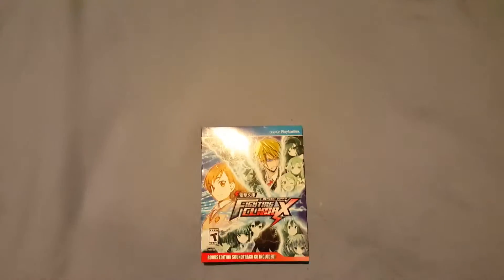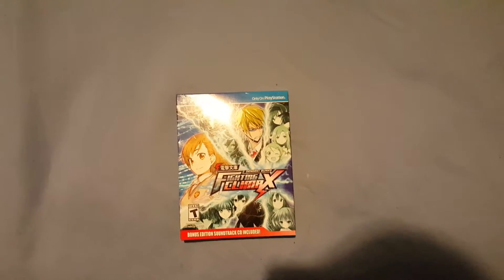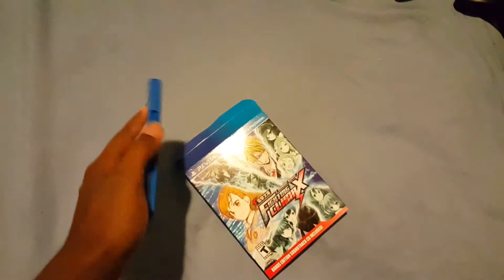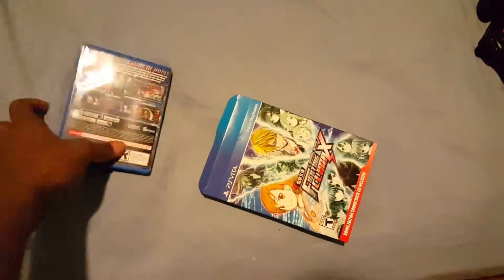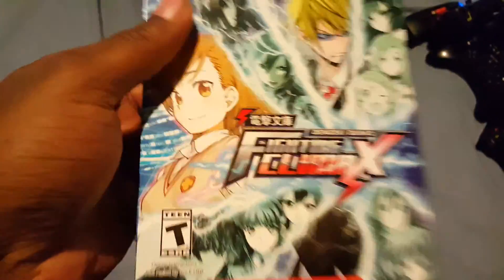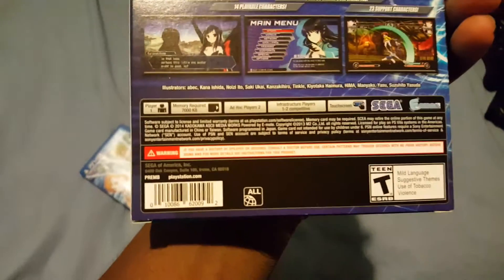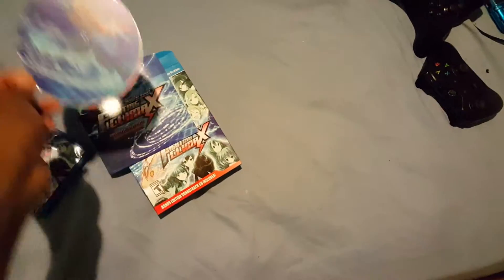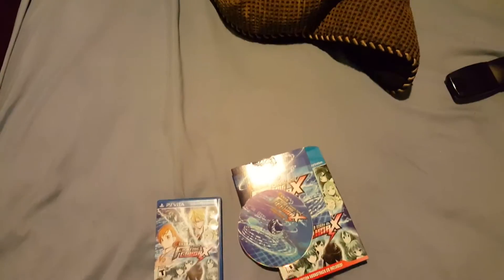AwesomeFrankable: This unboxing is real, JK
I can't believe this game cost 30 dollars for the vita when it came out in the US and it looks awesome.